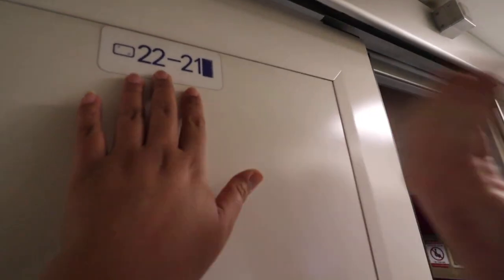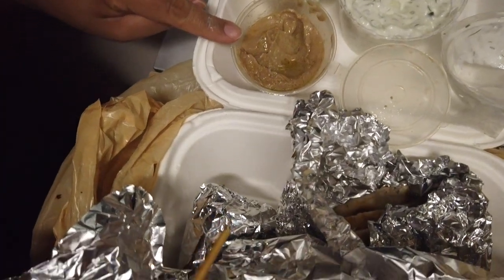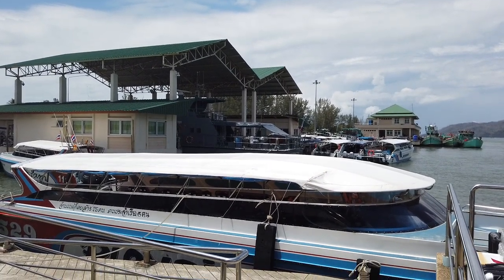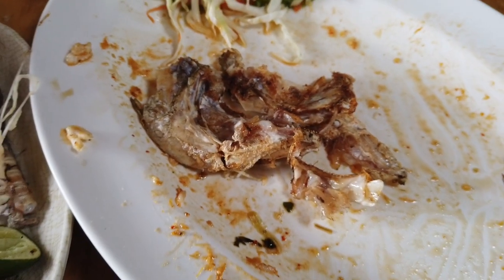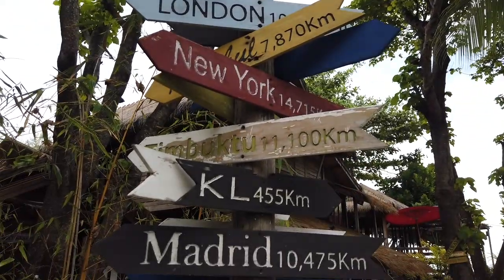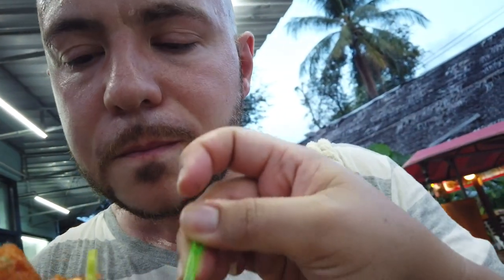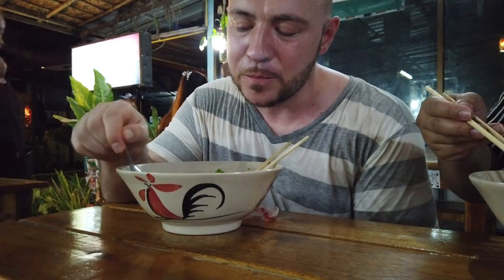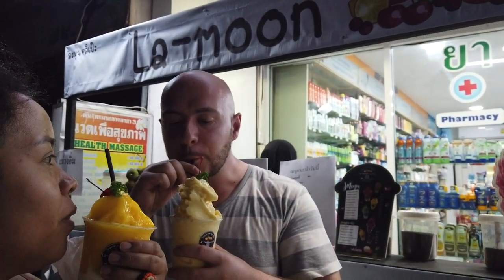BANGKOK to KOH LIPE by OVERNIGHT Sleeper Train + Koh Lipe Thai Street Food Tour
We travel on an overnight sleeper train first class from Bangkok to Koh Lipe Thailand! We take the overnight sleeper train from Bangkok to Hat Yai. Then we take a van from Hat Yai to Pakbara Pier. From Pakbara Pier to Koh Lipe, we take a speedboat. This is a crazy 24 hours of travel in Thailand! Ko Lipe is known as one of the most beautiful islands in Thailand. Also in this video, we will do an impromptu Thai street food tour in Koh Lipe! We will show you where to eat in Koh Lipe.

Koh Lipe island is located in the Satun Province in Thailand. We hope you enjoy this Thailand travel vlog!

//MUSIC//

TIMESTAMPS:

00:00 Leaving Bangkok Train Station (Hua Lamphong)
00:31 Our Sleeper Train Cabin
01:31 The Train Ride from Bangkok to Hat Yai
02:49 Arriving in Hat Yai
03:36 Van from Hat Yai to Pakbara
03:46 Pakbara Pier in Satun
04:18 Speedboat from Pakbara to Koh Lipe
04:27 Arriving in Koh Lipe
04:58 Lunch at Nee Papaya Restaurant Koh Lipe
06:32 BBQ Chicken Skewers
07:08 BBQ Pork
07:59 Sunrise Beach
08:50 Fried fish cakes
10:17 Beef Noodle Soup
12:38 Fruit smoothies
13:30 Favorite food of the day?